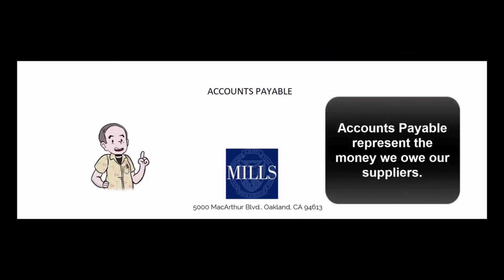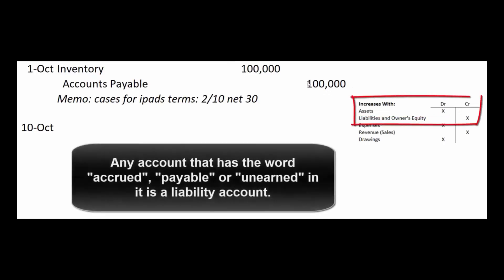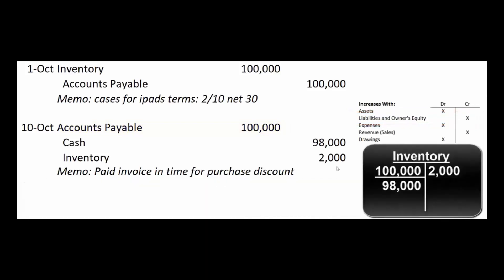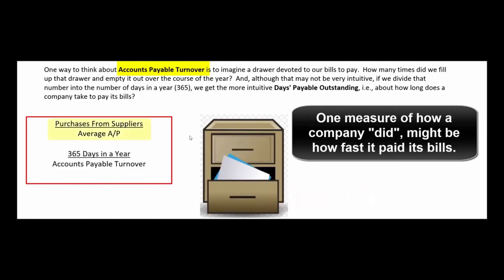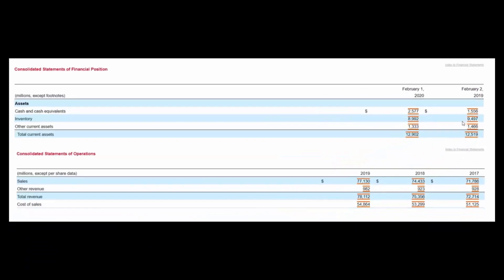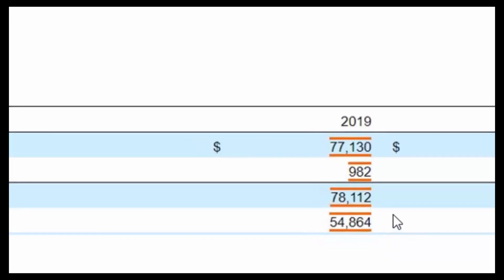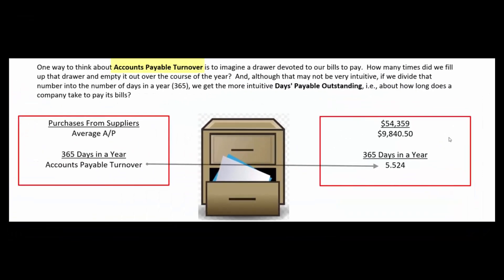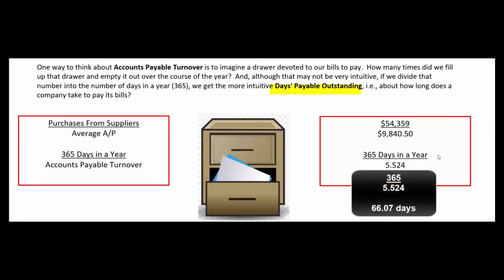Accounts Payable, Accounts Payable Turnover and Days' Payable Outstanding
The debits and credits for Accounts Payable as well as calculating Accounts Payable Turnover and Days' Payable Outstanding, using Target as an example.